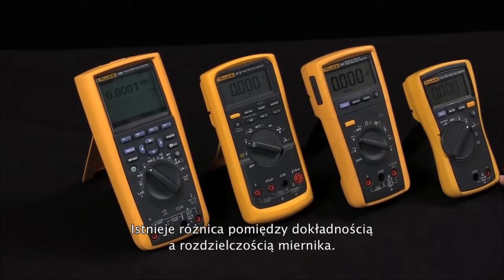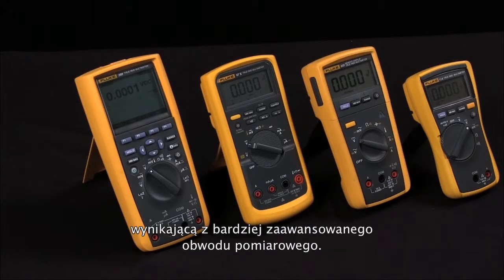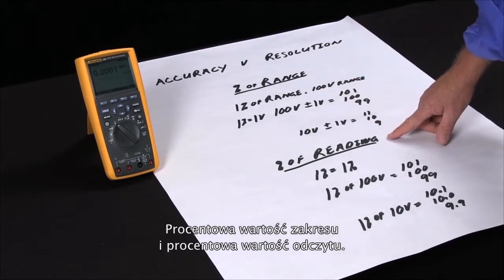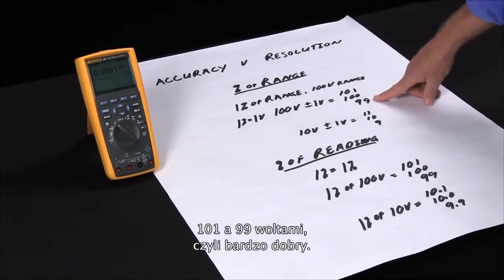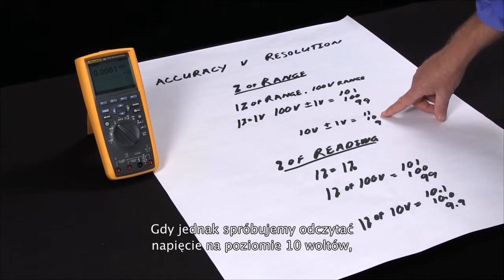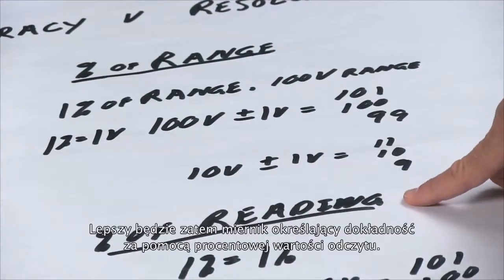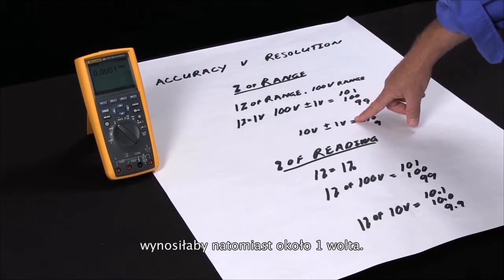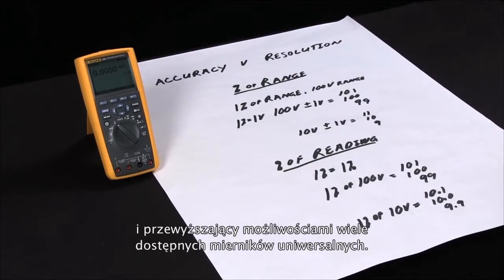PL - Czym jest dokładność miernika uniwersalnego?